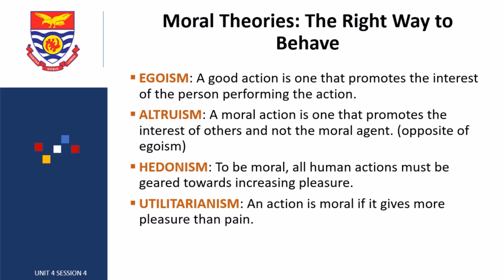Critical Thinking and Practical Reasoning Unit 4 Session 4